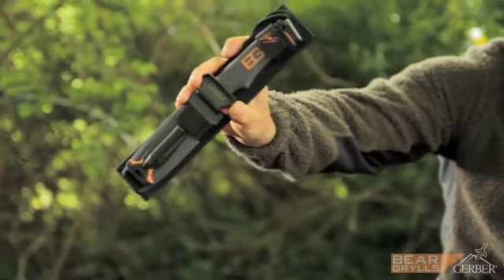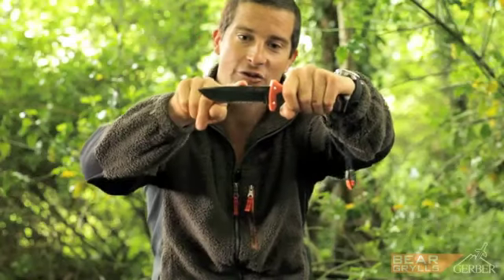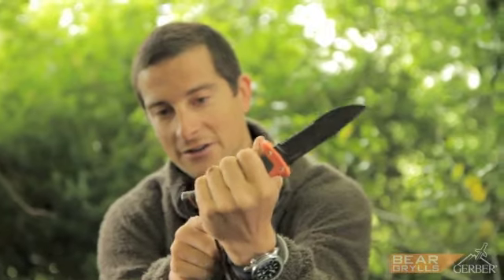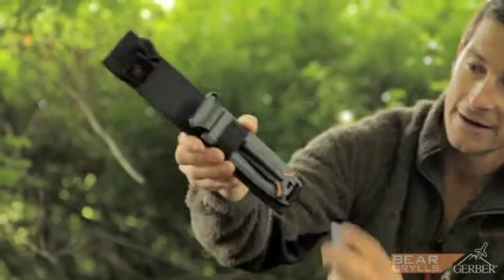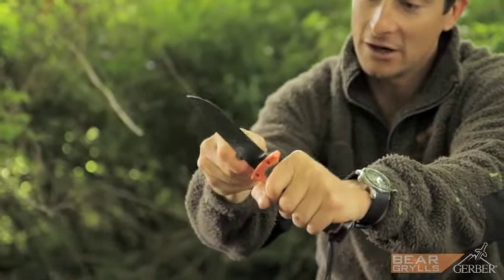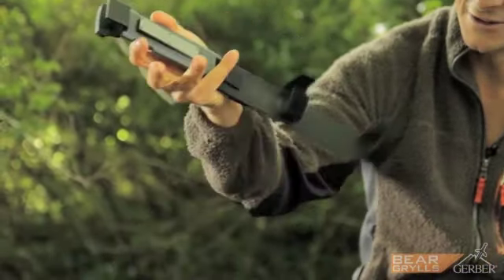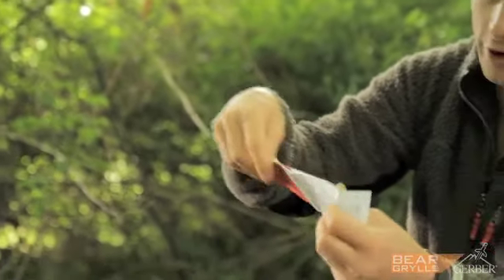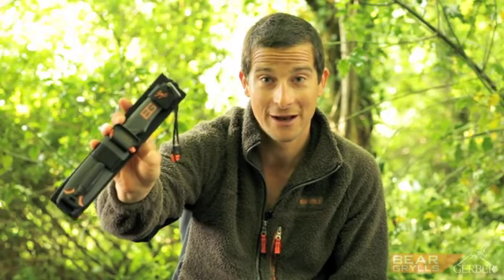Le couteau de survie Bear Grylls Ultimate FB sur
Le couteau de survie Ultimate FB de Bear Grylls est un couteau droit de la gamme à lame Drop.
Point en inox traitée anticorrosion et tranchant semi denté.
Manche en matériau synthétique bicolore avec garde orange à deux quillons, poignée antidérapante noire et pommeau rigide noir.
Passant au talon en paracorde portant un sifflet d'urgence.
Allume-feu de survie fourni.